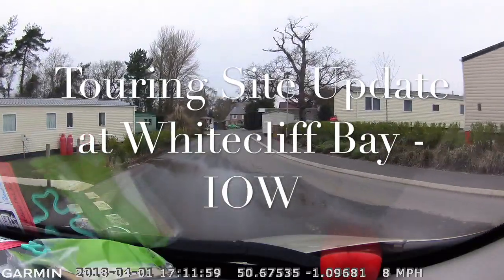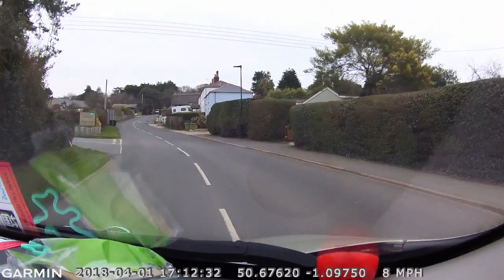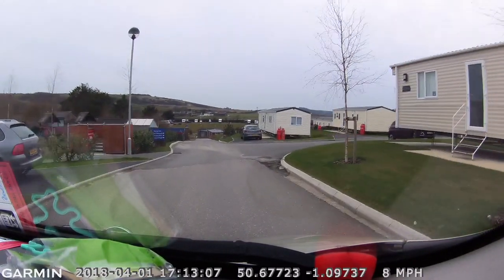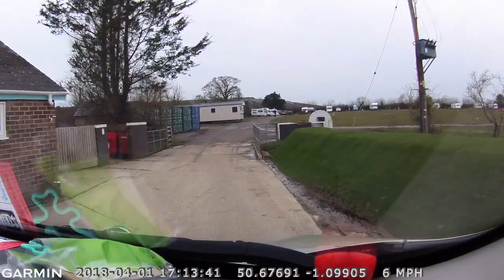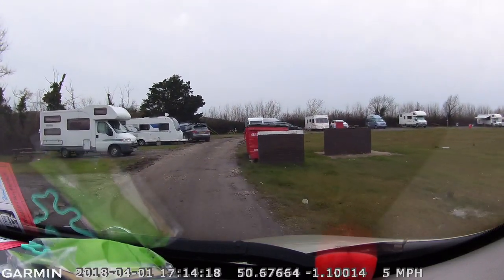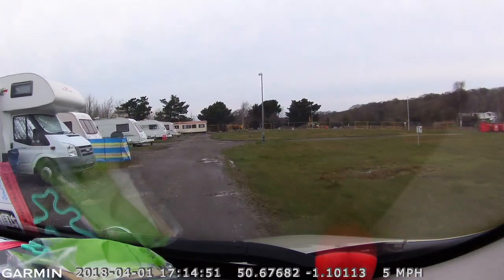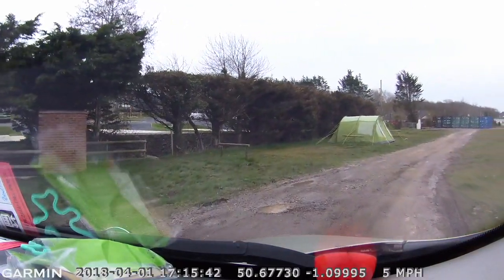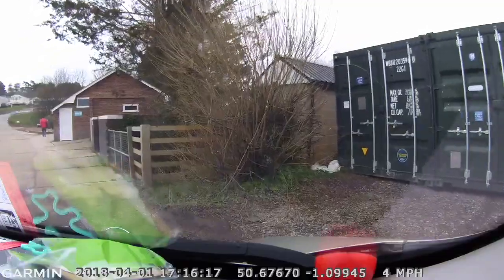Whitecliff Bay Campsite - Touring Site Update Review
This video is about Whitecliff Bay Campsite - Touring Site Update Review. I was unable to gain access to the site orignally as it had a gate acrossed it. Having spoken with regular people at the site it appears that they have undertaken extensive work on the static side but seem to be letting the touring site run down. I haven't spoken to anyone official yet but If I find out more I will publish it